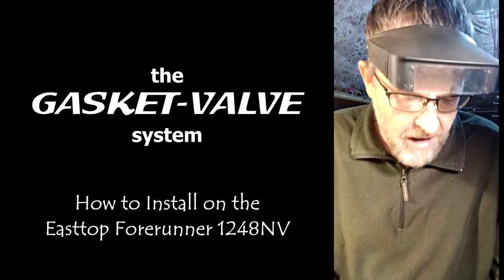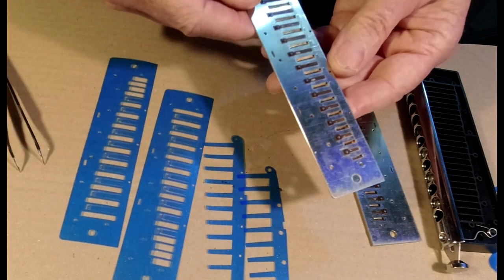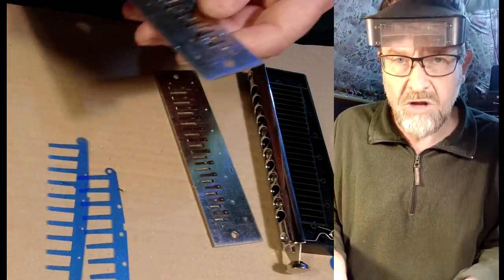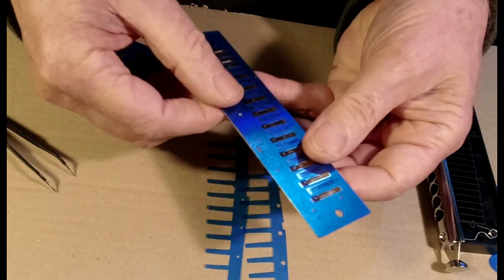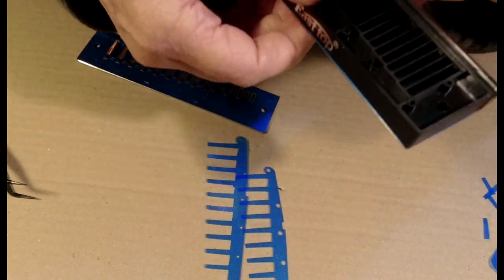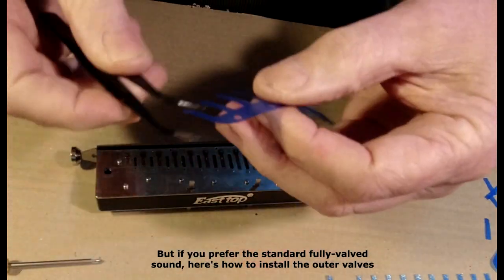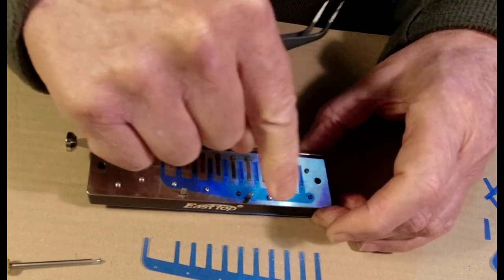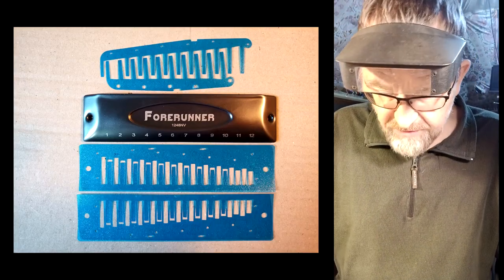Brendan Power - CHROMATIC GASKET-VALVES ASSEMBLY INSTRUCTION - for the Easttop Forerunner 1248-NV